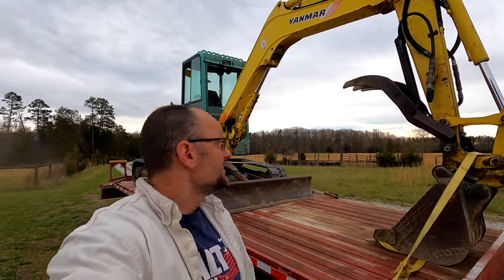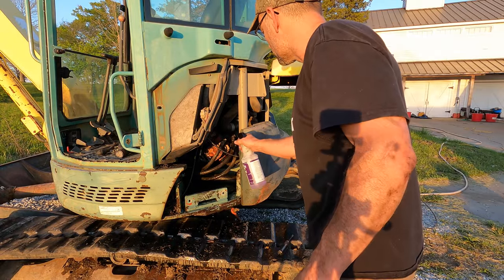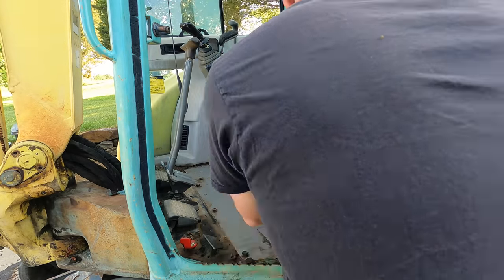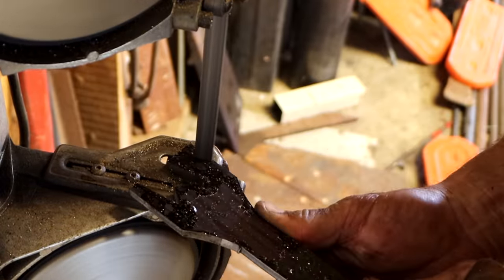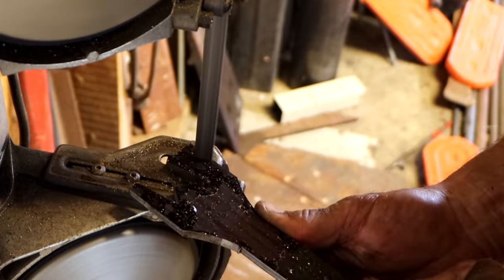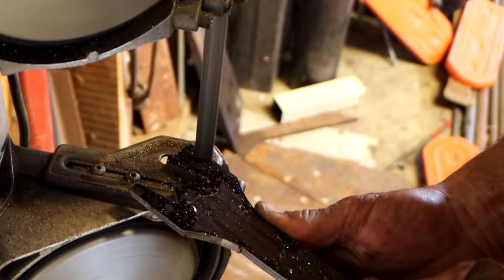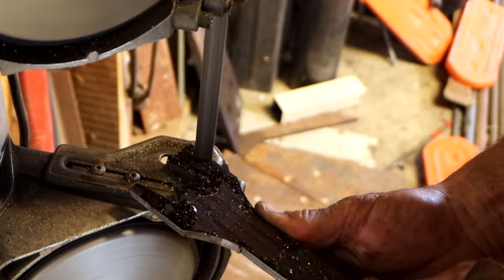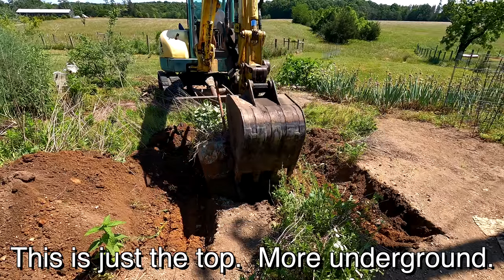Buying (and Fixing) My First Excavator. Yanmar VIO-50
There were more problems than I was expecting.  Did I get ripped off?
This is a 2002 Yanmar VIO-50-2 excavator.